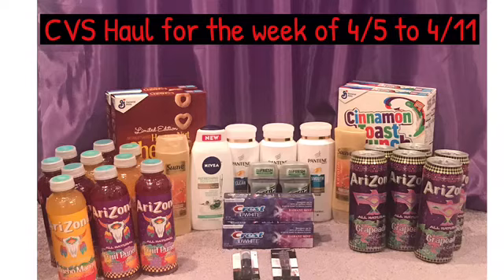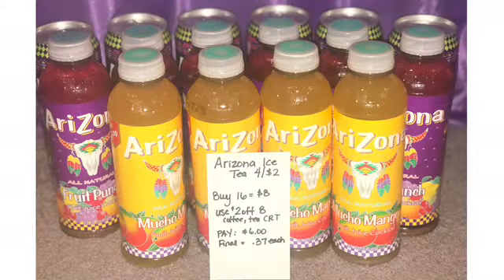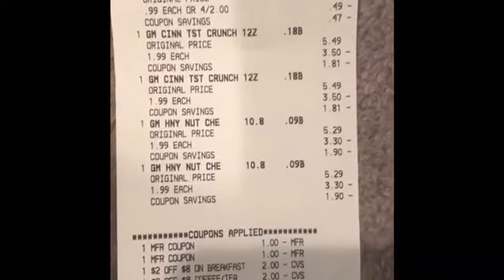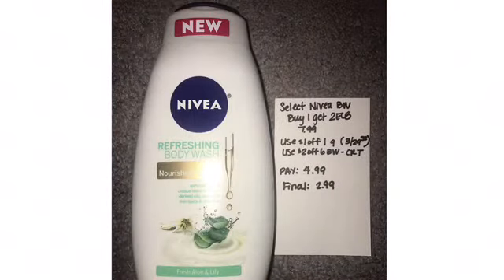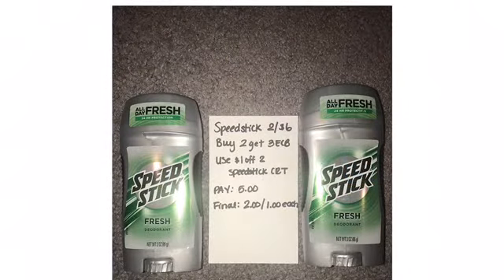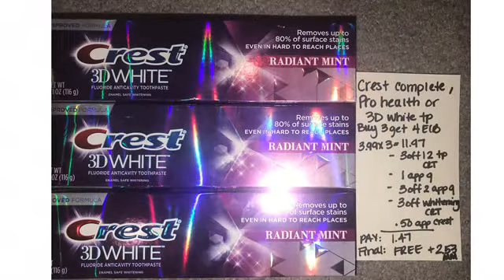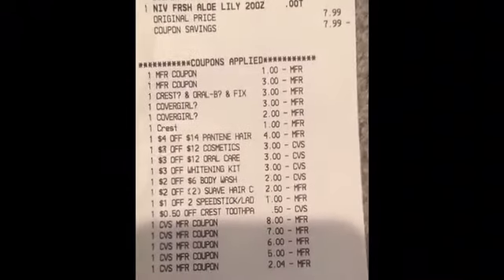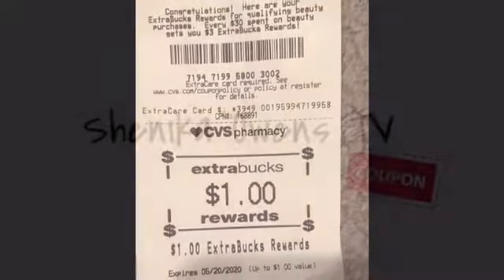🔥CVS haul for the week of 4-5 to 4-11| Freebies and MM |Paid just taxes🔥